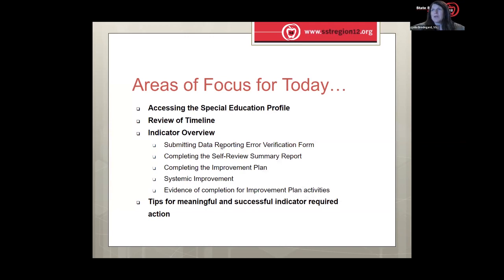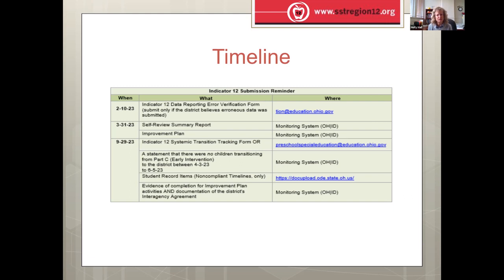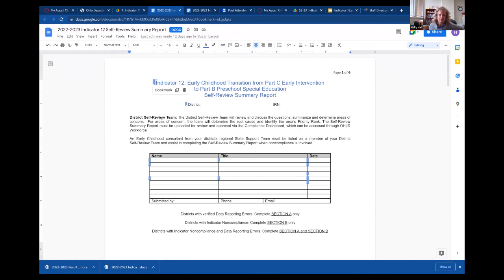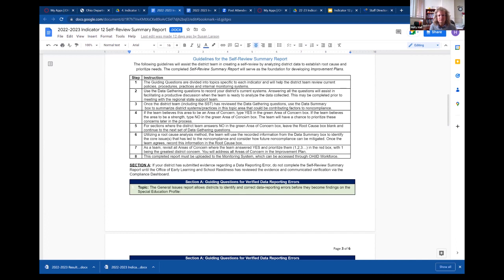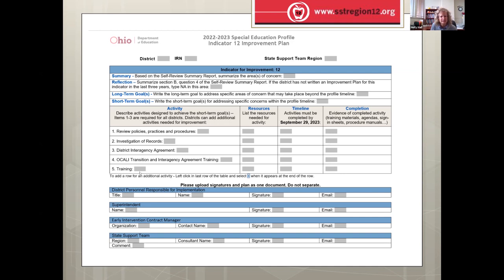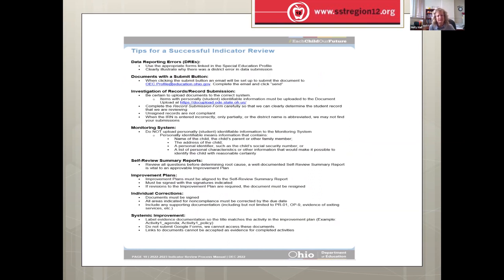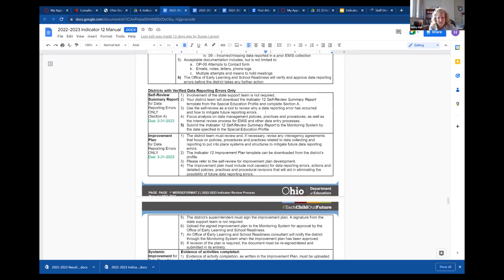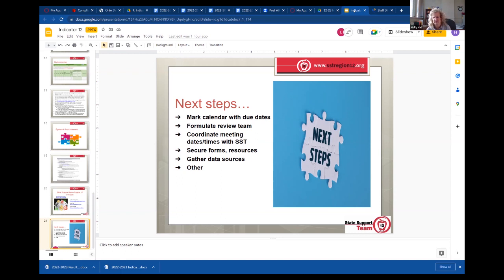SST 12 Special Education Indicator Focus Group – Indicator 12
Region 12 State Support Team Special Education Consultants walk participants through the ODE reporting process for districts with findings for Indicator 12 - Transition from Part C to B.